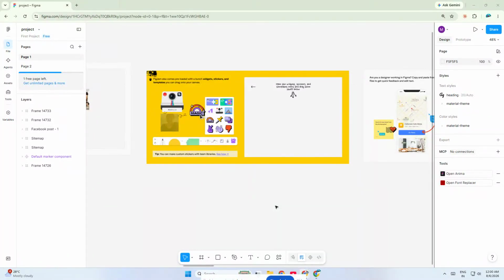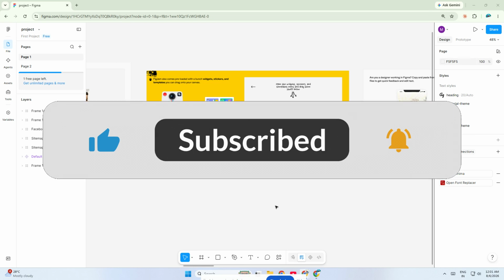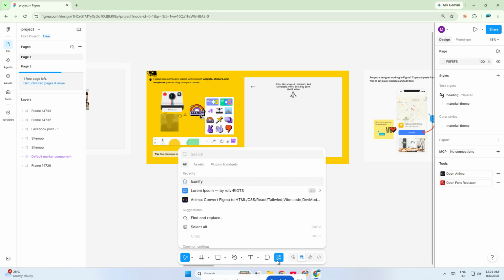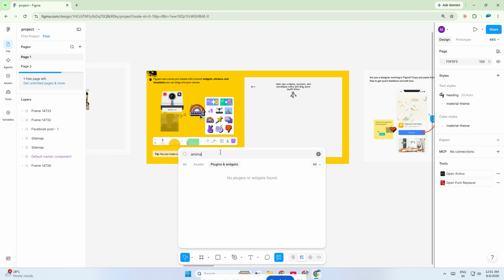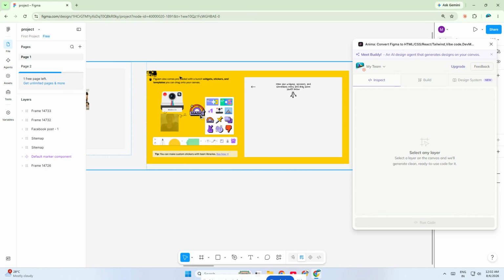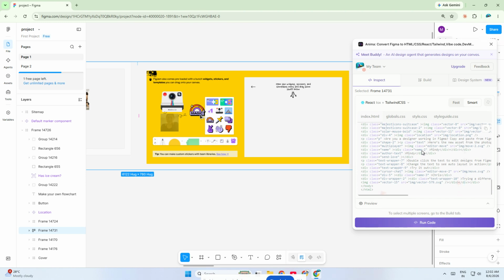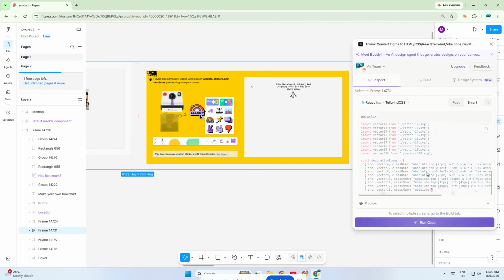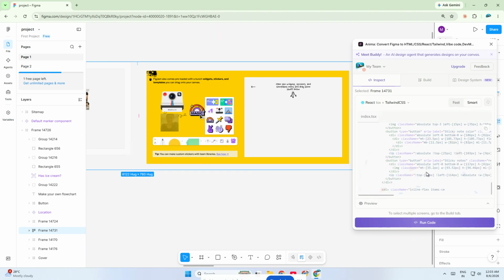How To Turn Figma To React Code For Free (Easy Guide)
Learn how to turn Figma into React code for free using the Anima plugin inside Figma. This quick tutorial walks you through finding the plugin, running it, selecting a layer, and generating React code fast.

🕚Timestamps:
00:00 - Intro
00:18 - Open Figma And Click The Actions Icon
00:31 - Go To Plugins And Widgets
00:42 - Search For Anima
00:52 - Run The Plugin
01:03 - Select The Layer To Convert To React
01:16 - Generate And Review The React Output
01:39 - Outro

✍️What You'll Learn In This Video:
• How To Find Plugins And Widgets In Figma
• How To Search For The Anima Plugin
• How To Run Anima Inside Your Figma File
• How To Select A Layer To Convert To React
• How To Generate React Code From A Figma Design
• How To Review The Output Before Using It
• How To Turn Figma Into React Code For Free

💡Pro Tips:
• Select the smallest usable frame or component for cleaner React output.
• Keep your layer names organized before converting for better code structure.
• Review spacing and responsiveness after export to make sure the UI still looks right.
• Use the generated code as a starting point, then refine it for production use.